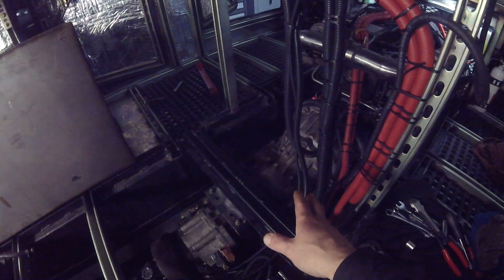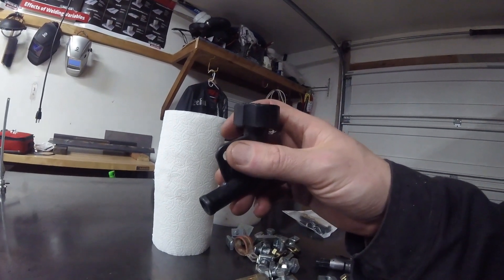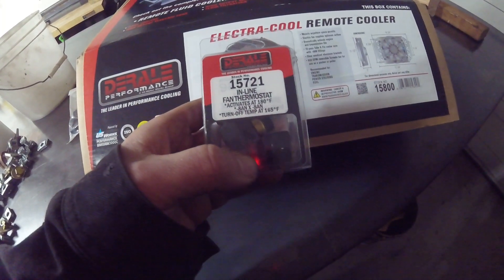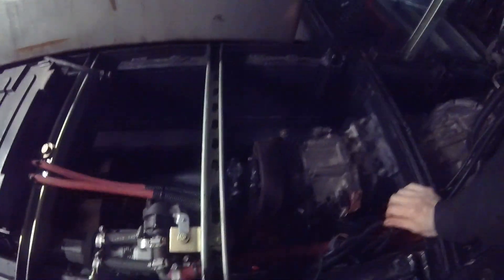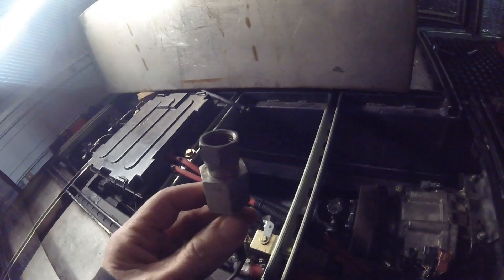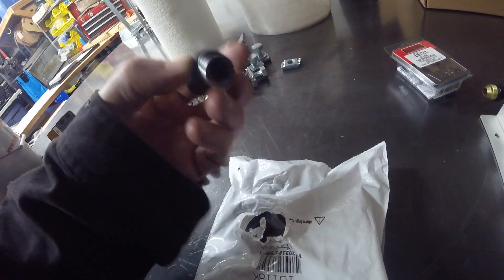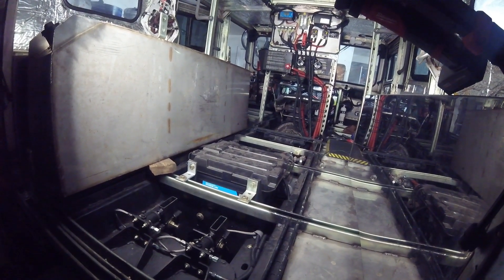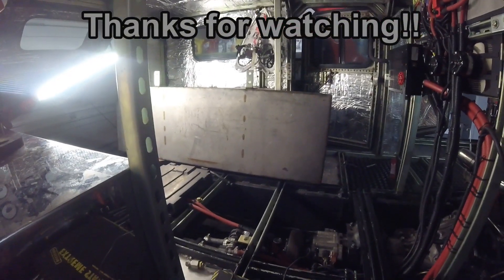Rusty the Spryte build part 105 (JATCO JR403E installation and upcoming snowcat mods)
In this episode I once again use the rear winch to assist with the transmission installation after a full teardown and rebuild.   I also share a few of the upcoming modifications I am adding to Rusty...

Derale transmission cooler

Derale snap switch thermostat